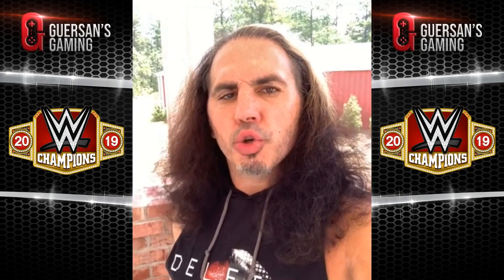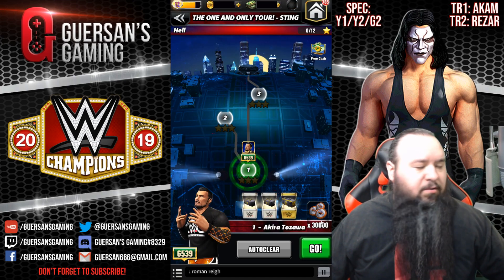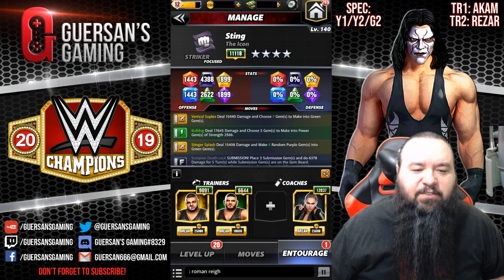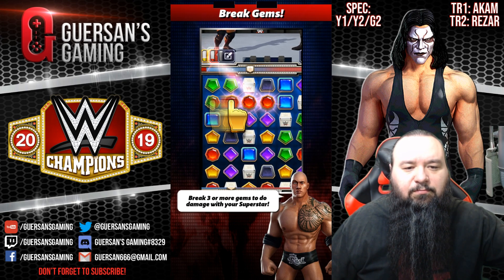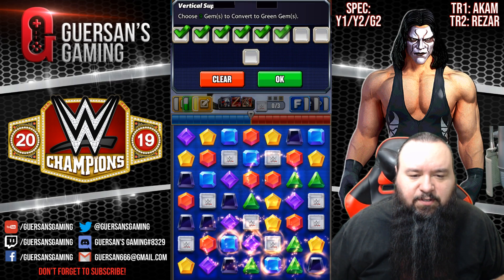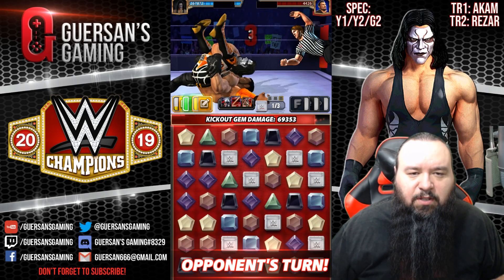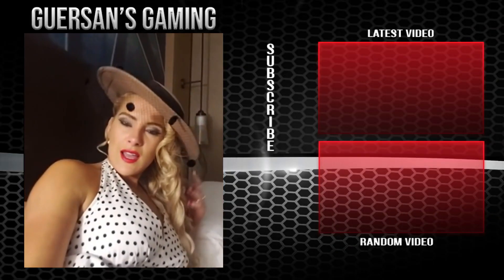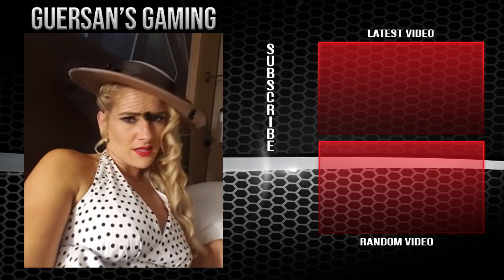Sting 4SS Gameplay 😈 / The One and Only NXT Sting Tour - Hell - WWE Champions